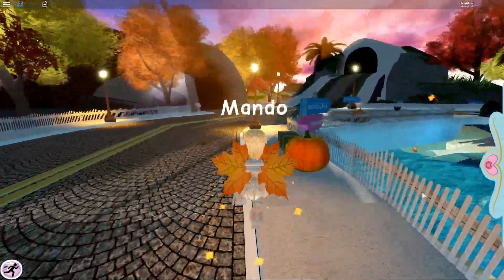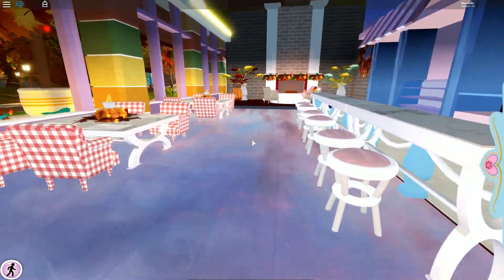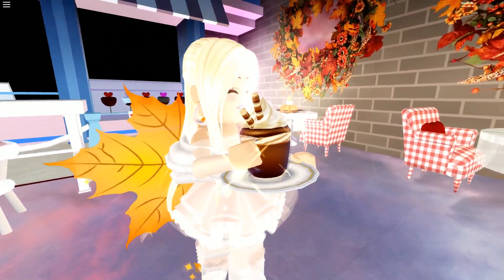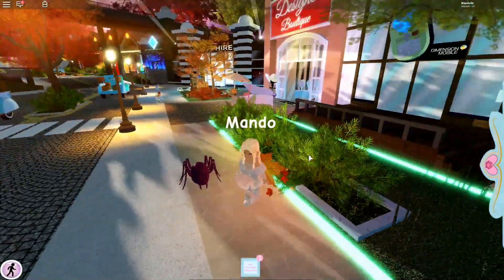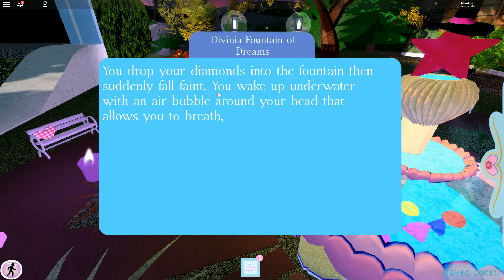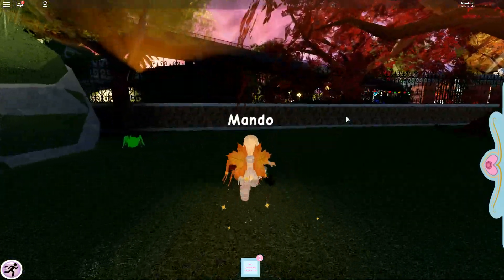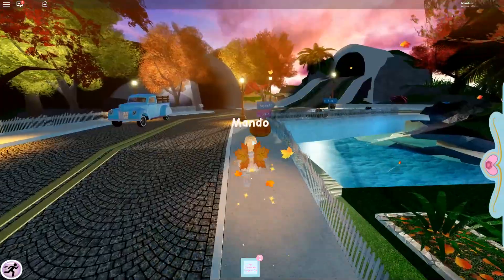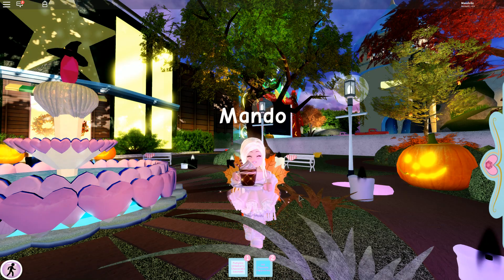🍂 NEW FALL UPDATE IN ROYALE HIGH! 🍂 | Roblox Royale High Update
Hi everyone! Today I'm showing you the new fall update in royale high!